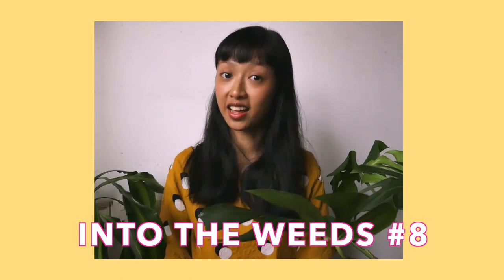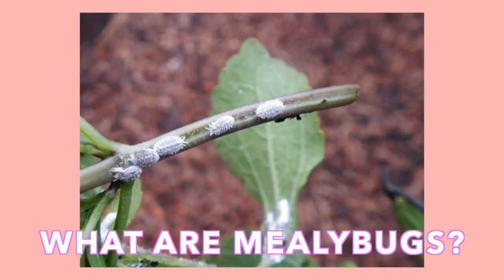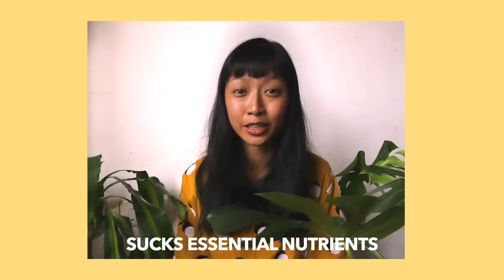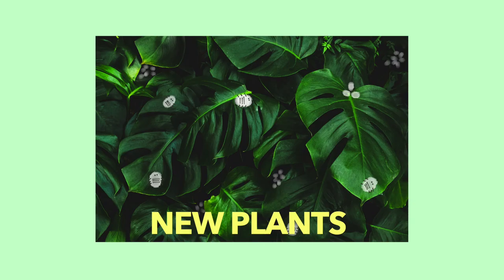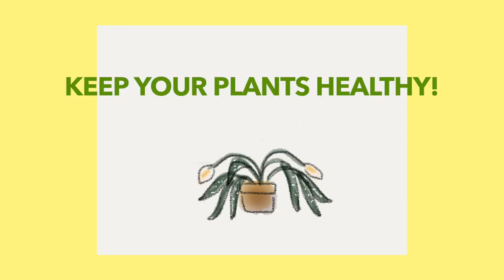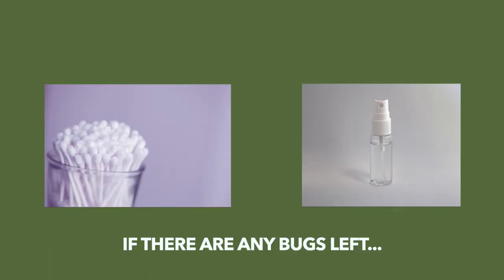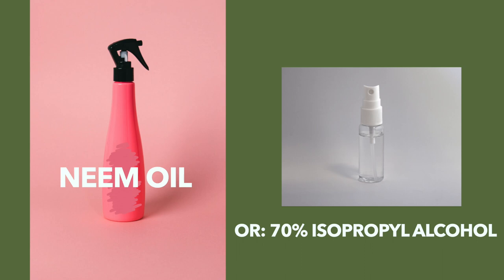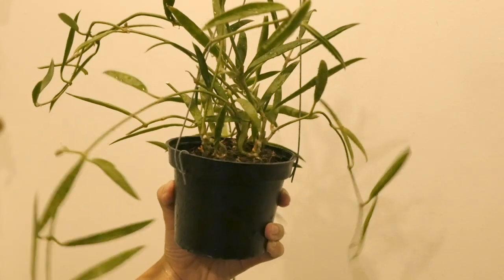Into the Weeds - Mealybugs!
Sometimes plants have issues too. We hope to help you, help them!

Follow for more greens (and cats)!

Say hello in person at our showrooms!
➭ Joo Chiat Store- 33 Tembeling Road, Singapore 423576
➭ Tiong Bahru Store- #01-02, 55 Tiong Bahru Road, Singapore 160055